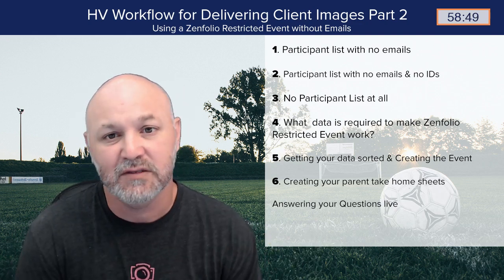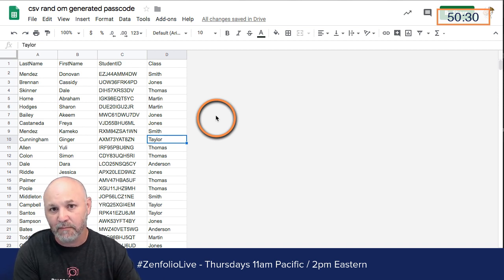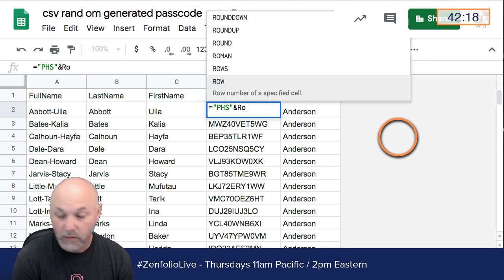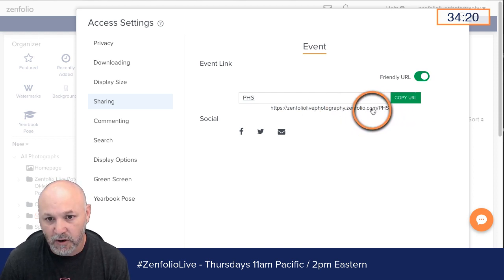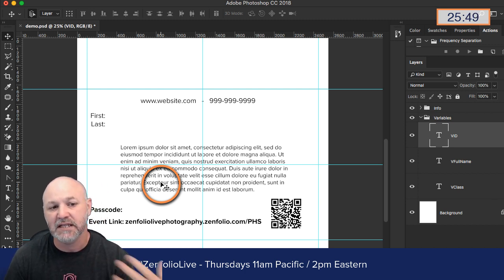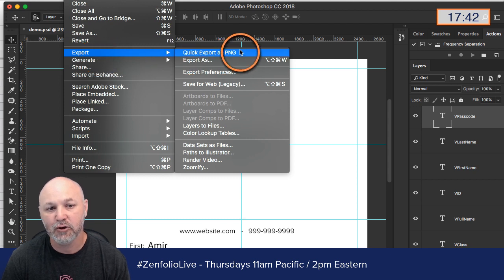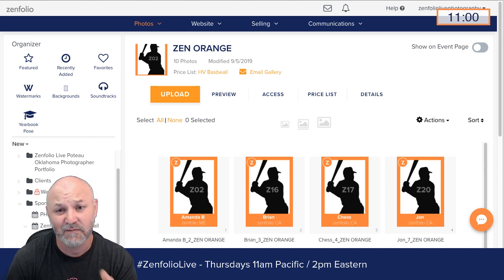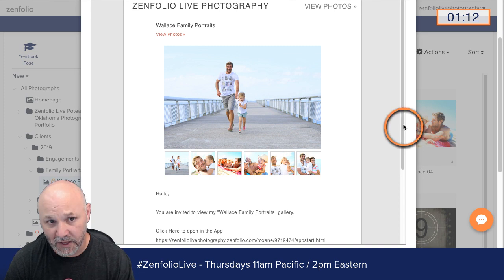👨‍🏫 HV Workflow for Delivering Client Images PT 2 - Restricted Events - Zenfolio Live E155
🔗 Resource Links

Random Password Generating Formula
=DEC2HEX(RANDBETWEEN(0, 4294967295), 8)